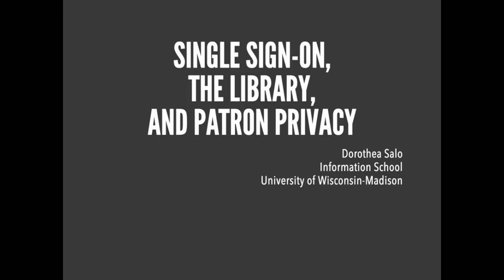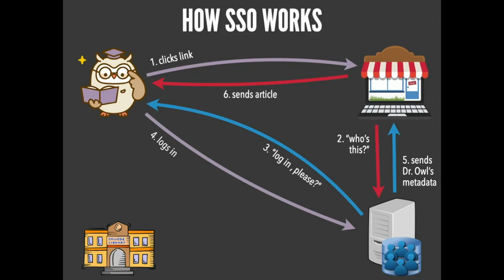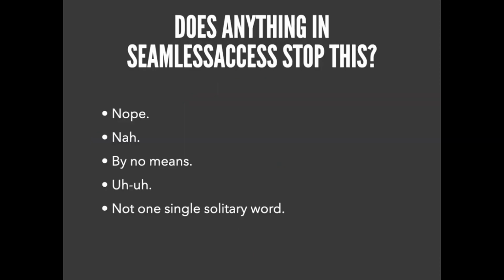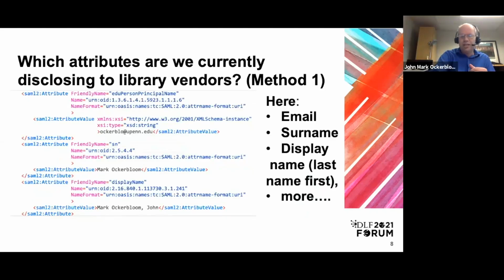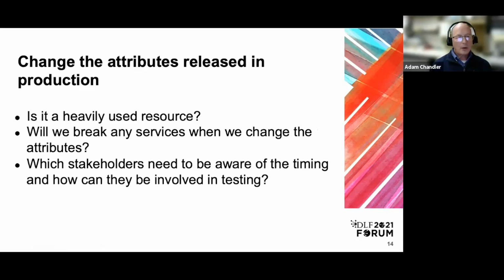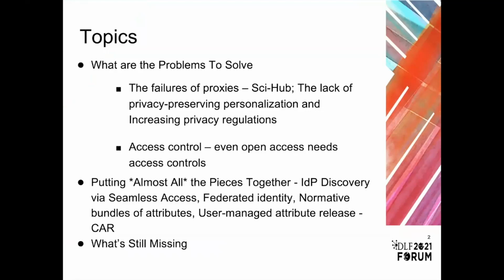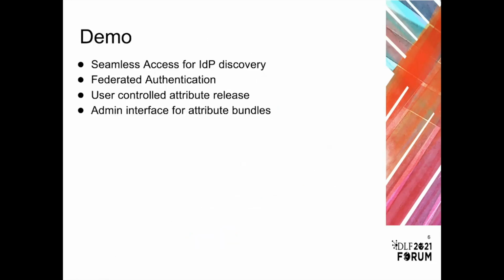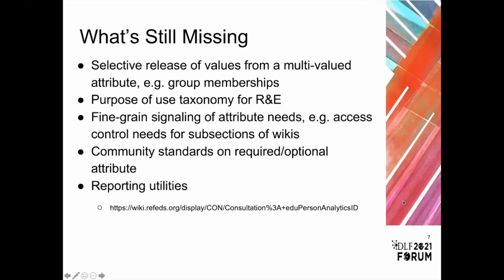Protecting readers' right to privacy in single-sign-on access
We discuss privacy risks readers face using "seamless access" and similar single sign-on systems to access resources. After explaining how they work, we discuss how we can practically stop oversharing personal information, develop systems giving users control over what information they share, and work together to pragmatically mitigate privacy risks.

Speakers: Rob Carter (Duke University), , John Mark Ockerbloom (University of Pennsylvania), Dorothea Salo (University of Wisconsin), Adam Chandler (Cornell University), Ken Klingenstein (Internet2)